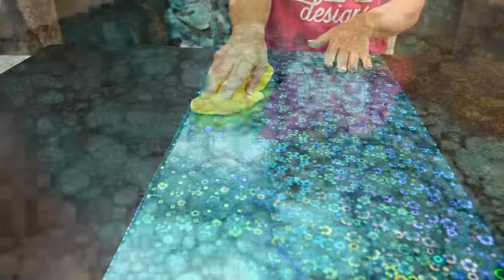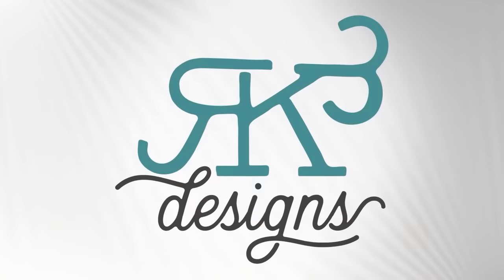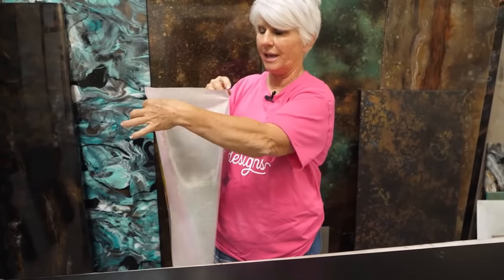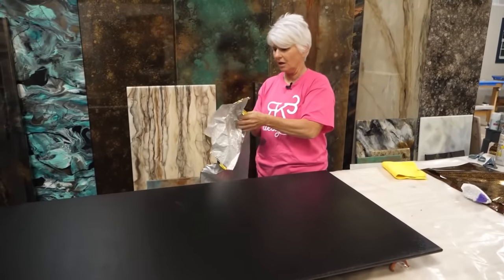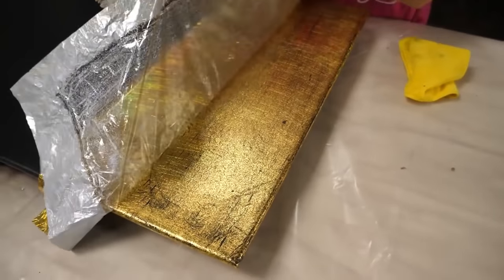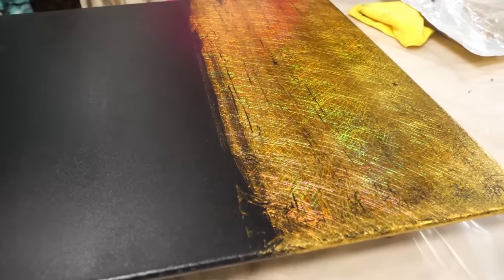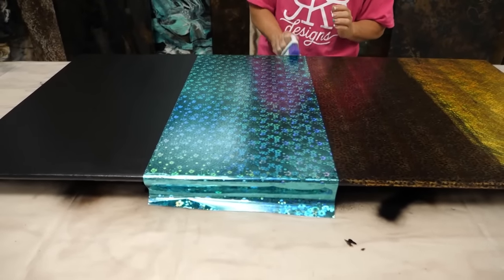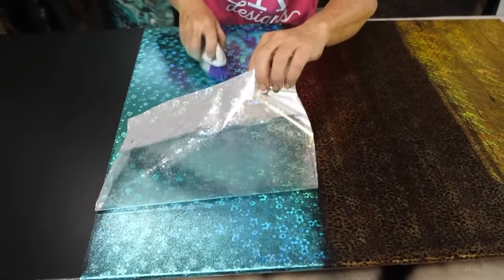Using Decorative Foils with Epoxy | Special Guest RK3 Designs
Decorative foil
Artssyville Foil Adhesive
Foil transfer gel
Stone Coat Art Coat Epoxy
Natural Stone looking foil
Torch we use
Dewalt Drill
Mixing Paddle
Painters TriPods
Stone Coat Notch Trowel

Chapter Breakdown-
0:00 - Intro to Using Decorative Foils with Epoxy | Special Guest RK3 Designs
1:26 - What are decorative foils
2:27 - How to apply decorative foil adhesive gel on a countertop
3:00 - Applying foil to a wood countertop
15:15 - How to Mix Stone Coat Countertop Epoxy
16:49 - Applying Epoxy over decorative foil
18:22 - How to remove air bubbles from epoxy resin
18:40 - Adding layers to level up the countertop
23:20 - What do I do when the first coat of epoxy dries?
24:16 - Project Complete Final Shots

Rhonda with RK3 Designs is our special guest teaching us how to use decorative foils under Stone Coat Epoxy. Learn how to apply the foils to a wood countertop. You can use this technique to apply decorative foils over existing countertop surfaces and bring them to life with Stone Coat Countertop Epoxy.

Insiders Group:
Join the Stone Coat Countertop Insiders Group for the latest tips and tricks, your fellow Epoxy friends, join in on the Q&A, project pictures, recipes, and more.

About us:
Stone Coat Countertops is an epoxy-based YouTube channel that will show you unique ways to DIY your way to a fantastic kitchen, bath, resin art, construction, or design project on a budget.  We believe in teaching skills in, woodworking, art, epoxy floors, and epoxy countertops, and showing how to get realistic results to make your old laminate, tile countertop, Formica, concrete countertop, garage floor, and walls look like renewed works of resin art! We are always looking for our next project to help all the DIY folks, contractors, designers, artists, and hobbyists tackle their next makeover. Watch our free how-to videos on the skills to make your dreams come to life with epoxy resin!